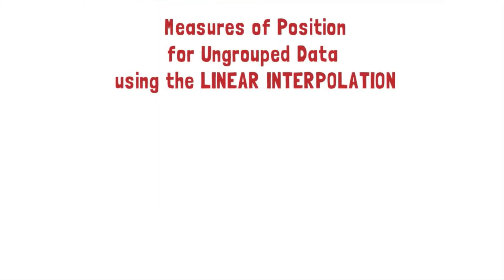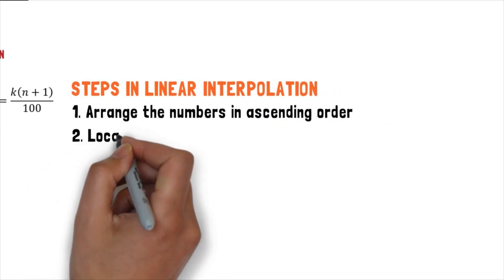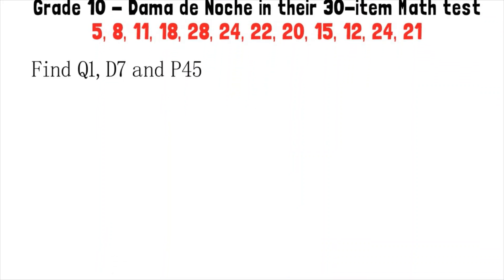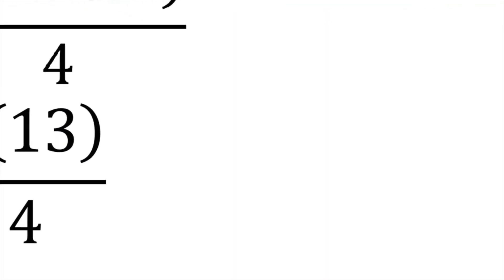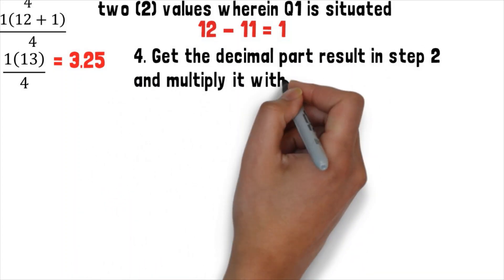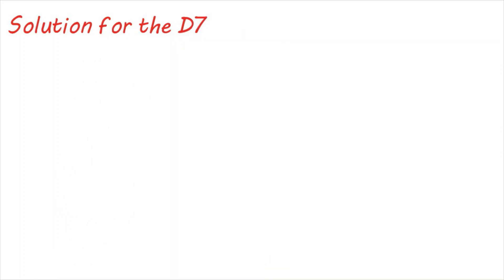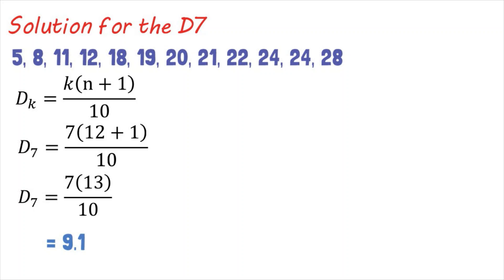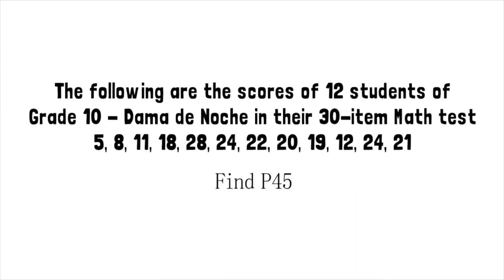[Math 10] Measures of Position for Ungrouped Data in TAGALOG Using the LINEAR INTERPOLATION Method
Mathematics 10 | Quarter 4 Week 1 Lesson 2: Measures of Position for Ungrouped Data using the Linear Interpolation Method

In this video, Sir L discusses the first lesson of the 4th Quarter in Mathematics 10 which is the Measure of Position for Ungrouped Data using Linear Interpolation Method

Lesson 1: Measures of Position for Ungrouped Data Using Sincich and Mendenhall Method